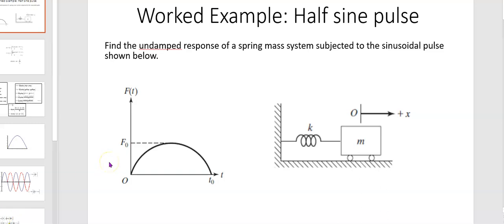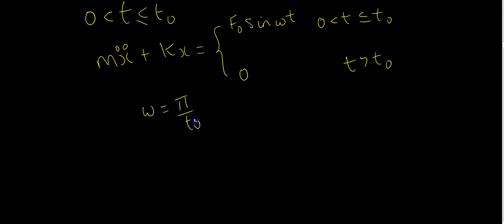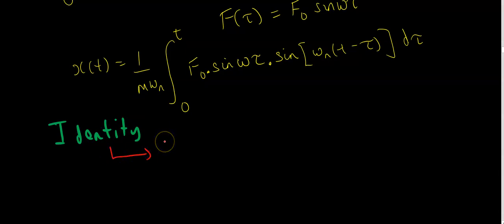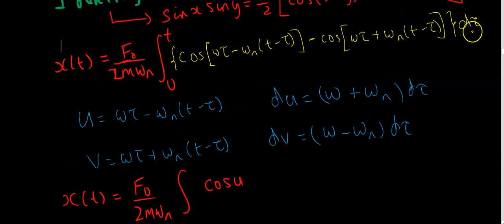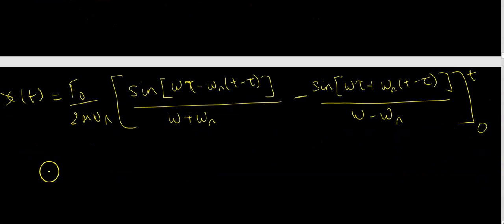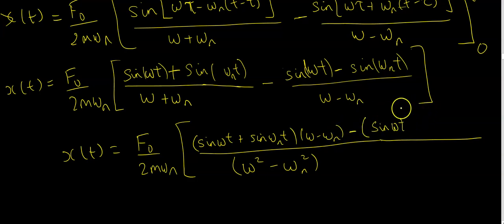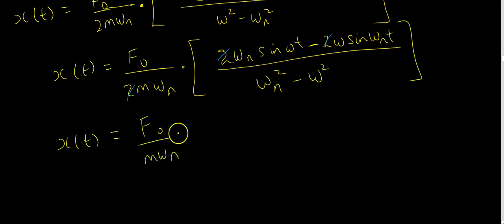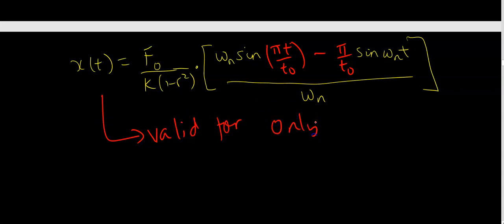Sine pulse Convolution integral